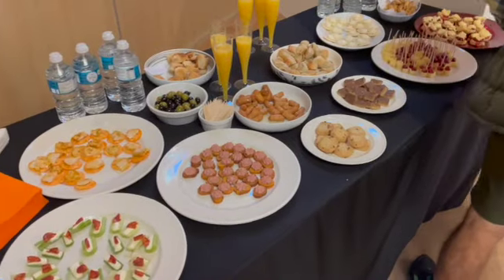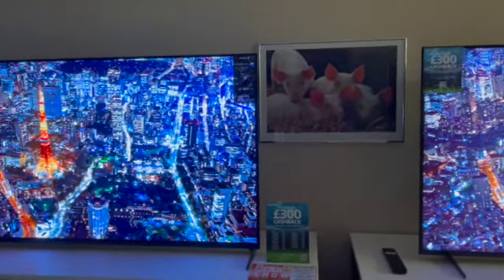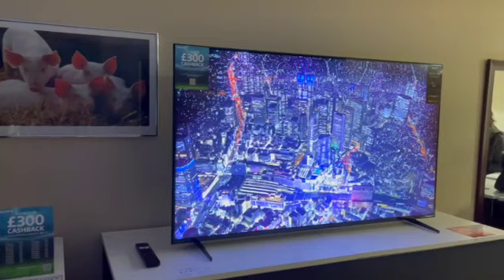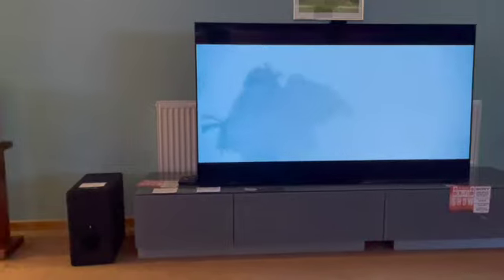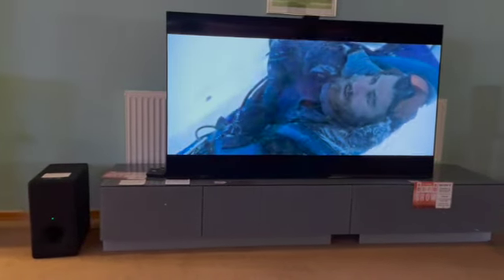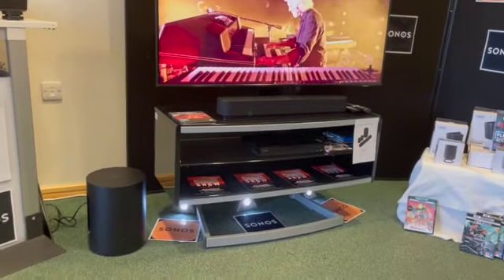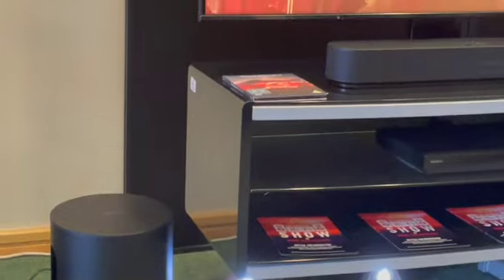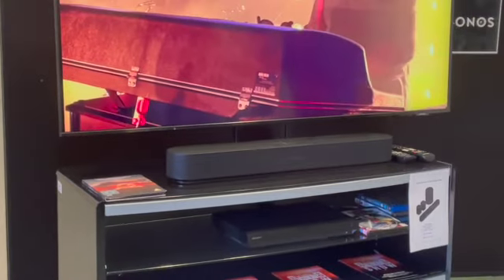Cornwall Hifi show Video 1 featuring Cyrus Classic Range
first Video of my visit to the Cornwall Hifi show - featuring the Cyrus Classic Range